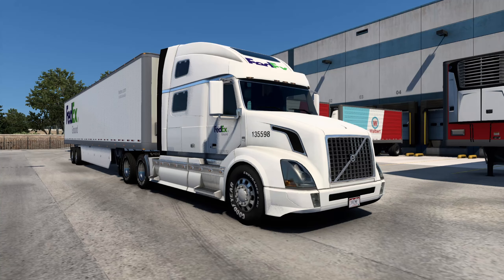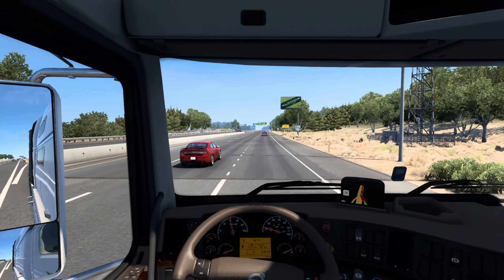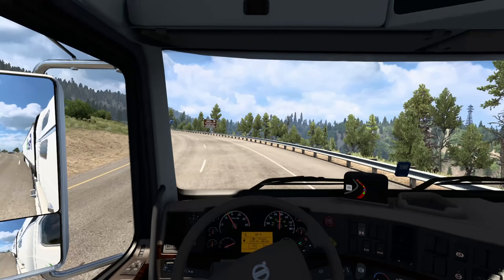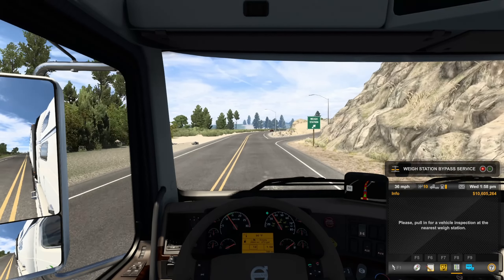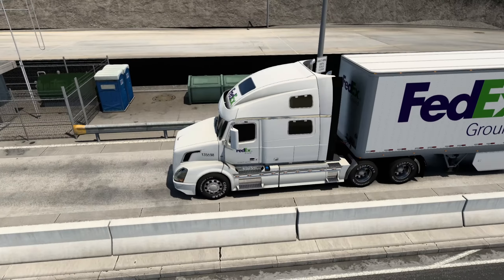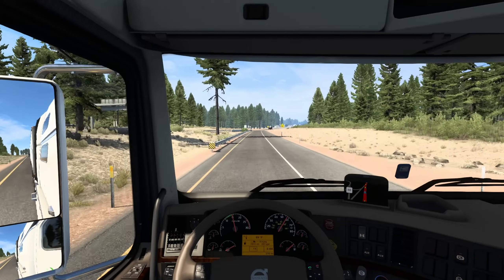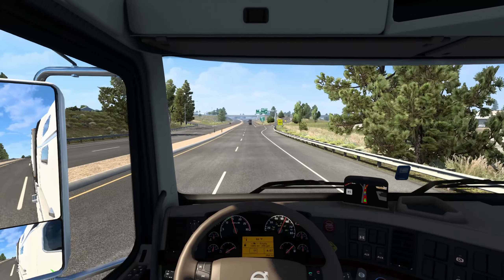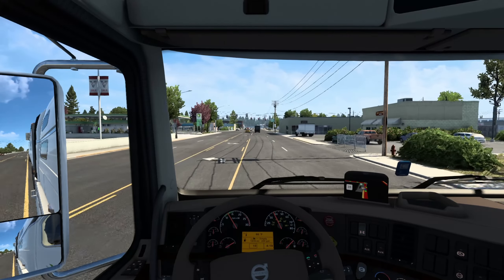Volvo VNL Rework MOD!!! | American Truck Simulator (ATS) Showcase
Volvo VNL Rework MOD!!! Join me as I check out the Volvo VNL Rework MOD for American Truck Simulator (ATS), and haul FedEx packages from Redding to Bend!!! The FedEx Ground skin and Volvo VNL Rework MOD's are amazing! I highly recommend both MOD's.

Big Thanks To My Patrons:
► Iain Stevens

Description tags, ats, american truck simulator, ats 1.43 update, ats 1.43, jc amateur sound mods, jc engine sound pack ats 1.43, jc sound effects mod ats, american truck simulator sound mods 1.43, Volvo VNL Rework MOD ats, ats 1.43 volvo rework mod, ats FedEx Ground skin,